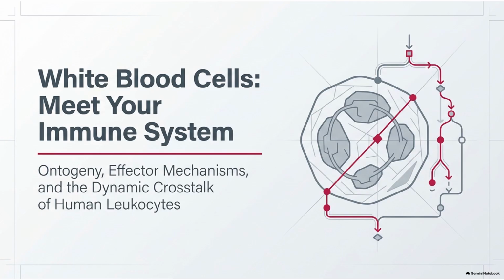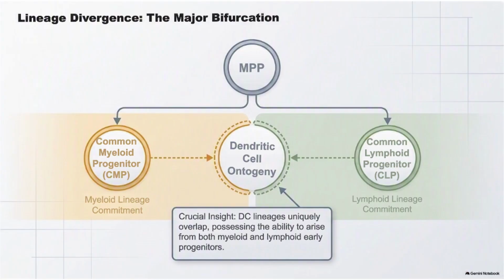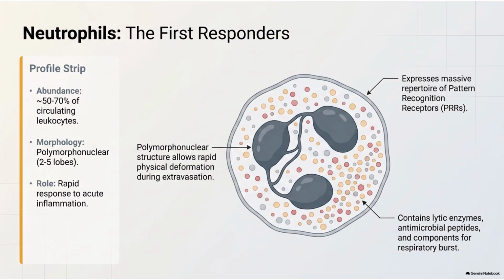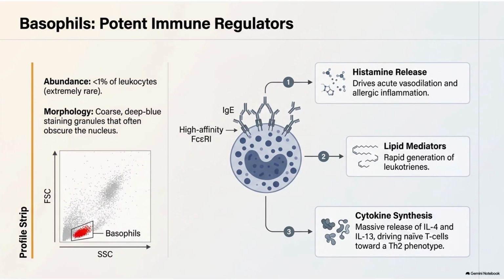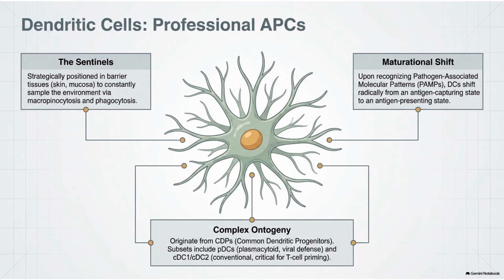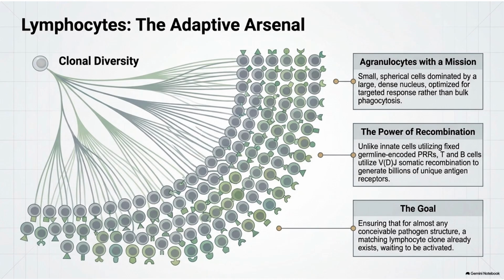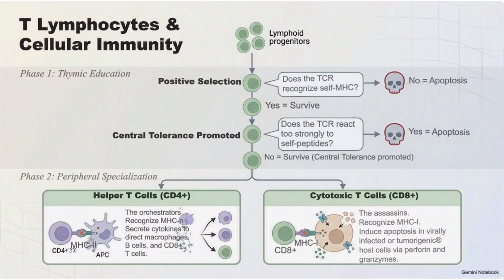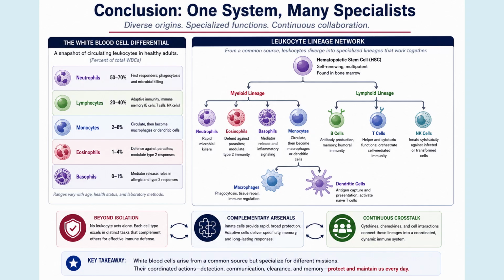White Blood Cells: Meet Your Immune System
What do neutrophils, eosinophils, basophils, monocytes, and lymphocytes actually do—and why does the immune system need so many different types of white blood cells?

In this episode of Go Beyond A&P, we explore white blood cells by following their development from a common hematopoietic stem cell to the specialized cells of the immune system. Rather than simply memorizing the five leukocytes found on a white blood cell differential, we’ll examine where these cells come from, how they differ, and why each is uniquely suited for its role in immune defense.

We’ll begin with hematopoiesis, tracing the development of hematopoietic stem cells through myeloid and lymphoid progenitor pathways. From there, we’ll compare granulocytes and agranulocytes before examining the specialized functions of neutrophils, eosinophils, basophils, and monocytes.

We’ll explore how neutrophils use chemotaxis, phagocytosis, oxidative killing, and neutrophil extracellular traps, why eosinophils are particularly suited for responding to large extracellular targets, and how basophils use histamine and other mediators to influence the inflammatory environment.

Then we’ll follow monocytes out of the bloodstream and into the tissues, where we’ll explore macrophages and dendritic cells and discuss an important concept that often gets oversimplified: not every macrophage or dendritic cell is simply a mature monocyte. We’ll also see how dendritic cells create a critical bridge between innate and adaptive immunity through antigen processing, presentation, and T-cell activation.

Finally, we’ll take a closer look at lymphocytes by separating them into B cells, T cells, and natural killer cells. We’ll examine antibody production and immunological memory, thymic selection and cell-mediated immunity, and how NK cells use activating and inhibitory signals to identify abnormal cells.

Throughout the episode, clinical examples help connect these cellular mechanisms to bacterial infections, viral infections, parasitic challenges, vaccination, inflammation, and the white blood cell differential.

By the end, those five familiar names on a CBC should represent much more than cells to memorize. They are specialized members of one interconnected immune system, each bringing different tools to the same fundamental goal: protecting the body.

Go Beyond A&P is designed for anatomy and physiology students, nursing and allied health students, pre-health students, and anyone who wants to understand not only what happens in the human body, but why.

Learn it for the exam. Understand it for life.